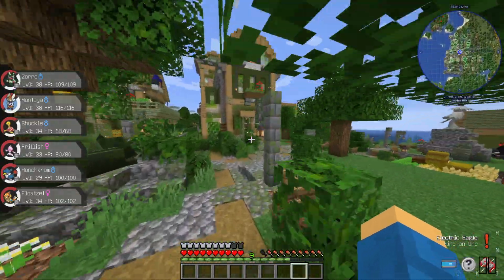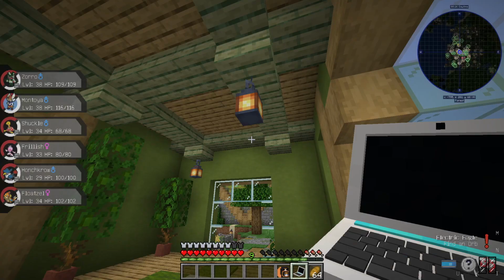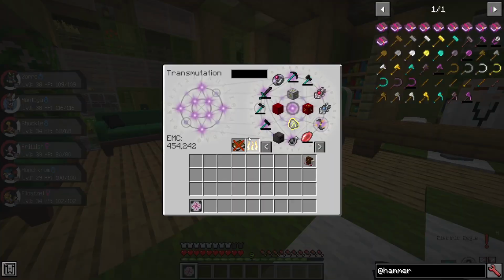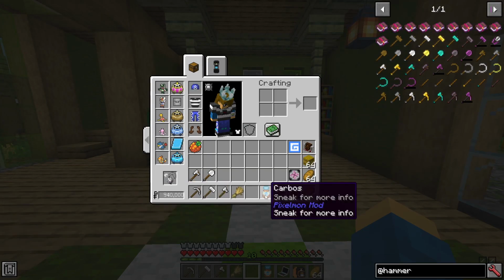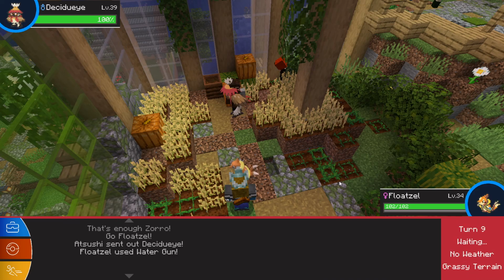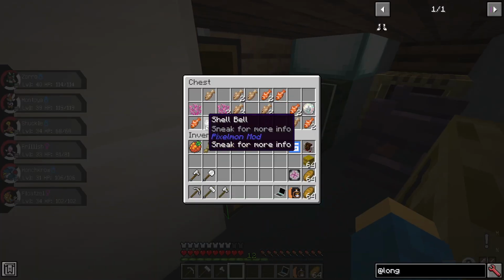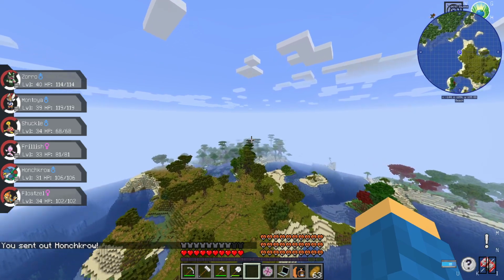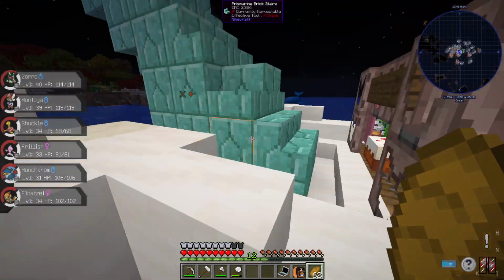Minecraft: Pixelmon Journeys Episode 13 (Zorro, I Don't Think We're in Kansas Anymore)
Welcome to our Minecraft adventure in the Pixelmon mod, a mod based off of Pokemon! We start our journey with our starter Sprigatito, on a hunt to gather 8 gym badges, and catch and train as many cool Pokemon as we can.  Follow along with our ever expanding roster of superpowered animal friends, and our journey to become the best there ever was.